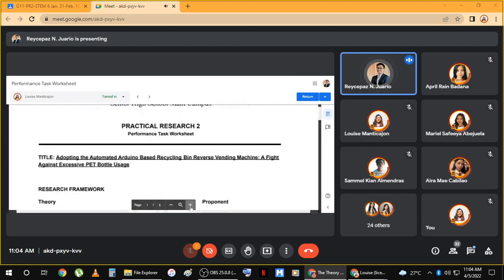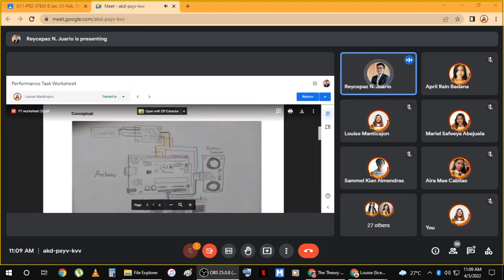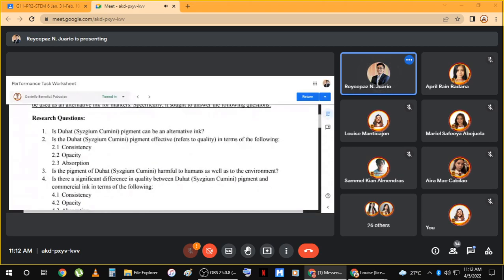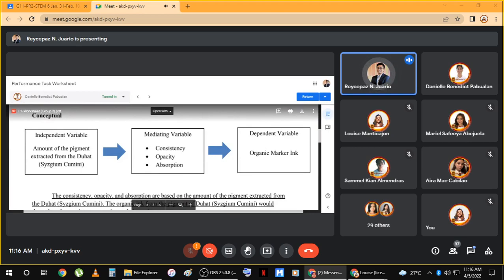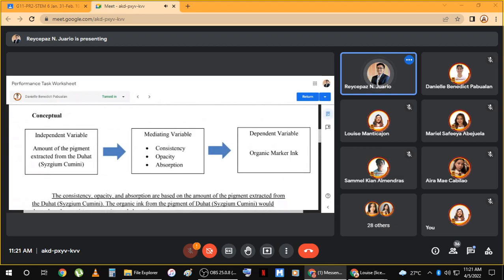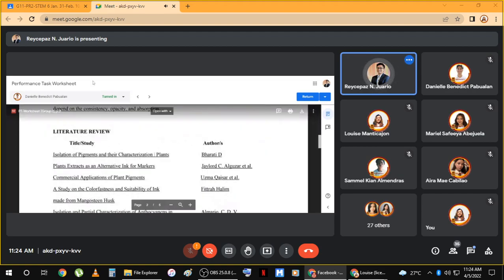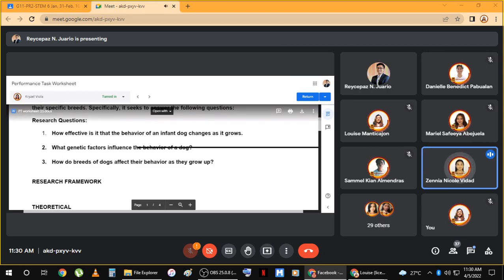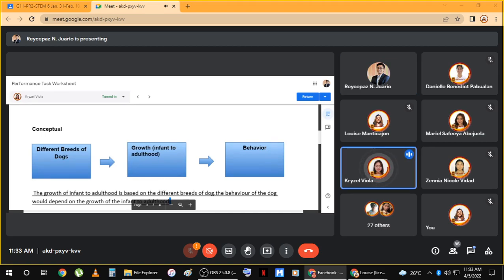pr day 3